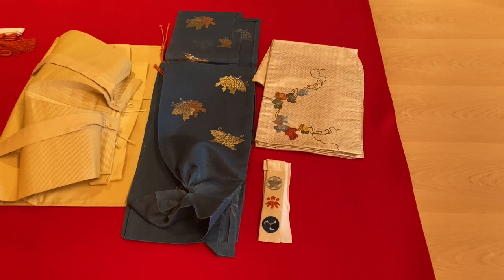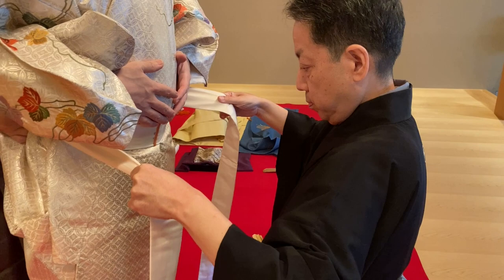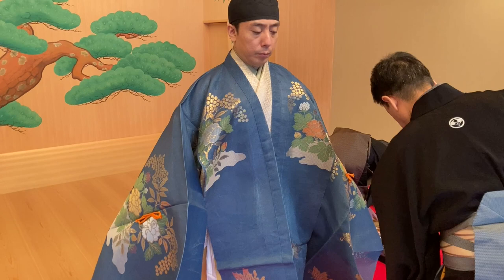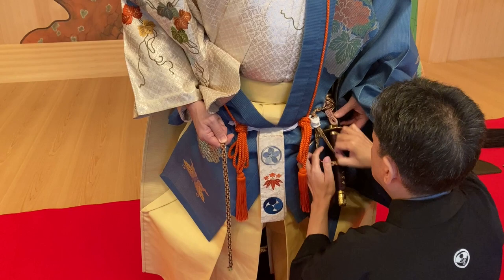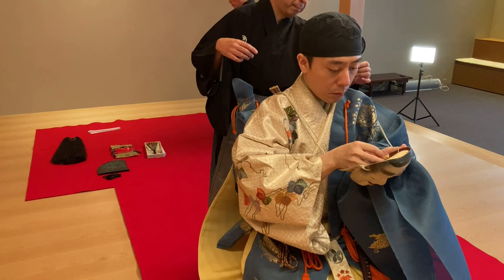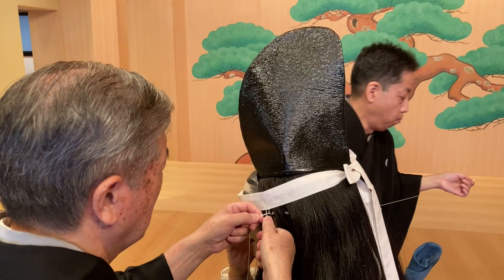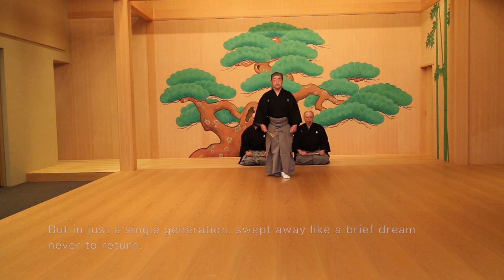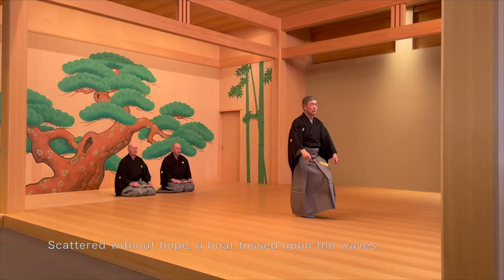Atsumori: Behind the Scenes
The NUS Department of Japanese Studies and Theatre Nohgaku (in collaboration with the Kita School of Noh) created this video to showcase some of the rarely-seen behind-the-scenes production of the famous noh play Atsumori. The play is attributed to the medieval noh practitioner Zeami Motokiyo (1363 – 1443). There are three parts to the video:

The first part “Dressing the shite in Atsumori” introduces introduces a conventional way of dressing the protagonist in warrior plays, here the shite Atsumori. In this segment, viewers are guided through the laborious process of dressing the protagonist (shite) in a noh play – the narrator John Ogleeve, founding member of Theatre Nohgaku, is himself a licensed noh performer. His insightful and detailed comments provide fresh perspectives for any noh audience, seasoned or otherwise, to learn about noh.

Shite: Teruhisa Oshima
Front dresser: Sadamu Omura
Back dresser: Hiroyuki Awaya
Narrator/Camera: John Ogleeve

The second part “Atumori: Maibayashi in Mask and Costume” is a Maibayashi performance from the kuse to the finale segments of Atsumori by Kita School noh actors and musicians on the Ikedayama noh stage in Tokyo. Noh plays are structured based on segments (dan); in this Maibayashi performance the smaller segments of the play are identified and explained. The English narration and subtitle accompanying the chanting allow better understanding of the play.

Shite: Oshima Teruhisa
Otsuzumi: Okura Eitaro
Kotsuzuki: Omura Kayu
Fue: Richard Emmert
Chorus leader: Omura Sadamu
Chorus: Awaya Hiroyuki
Producer, camera, editor: John Ogleeve

The third part shows the performance of the kuse segment of Atsumori, performed by Kita School noh actors. This is similar to the kuse segment in the second part, except the performance is in English.  Theatre Nohgaku has performed many newly created noh (Shinsaku noh) and translated some current canonical noh plays into English. This last part of the video is an excellent illustration of what a translated noh play sounds like – together with the subtitles provided, viewers are able to learn about the diction and versatile nature of the noh theatre.

Shite: Omura Sadamu
Chorus leader: Richard Emmert
Chorus: John Ogleeve
Performance translation: David Crandall